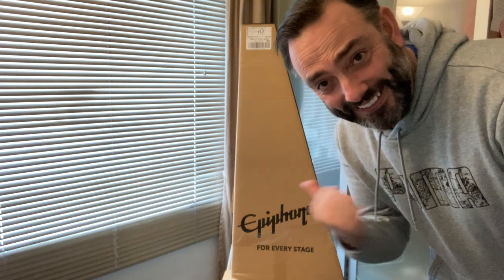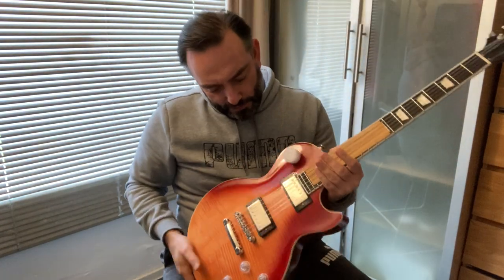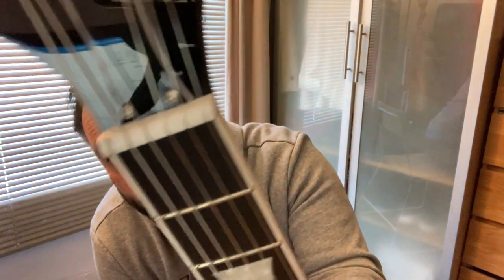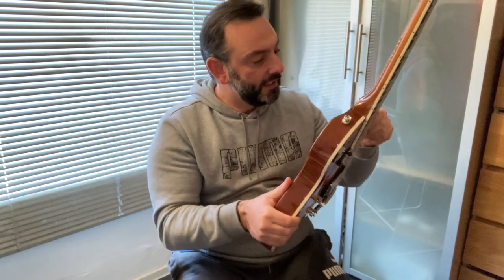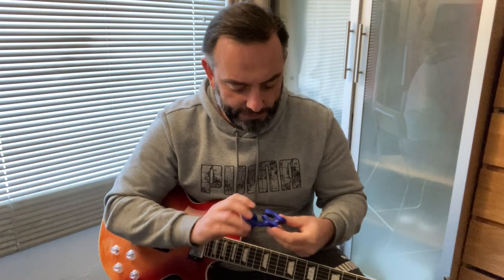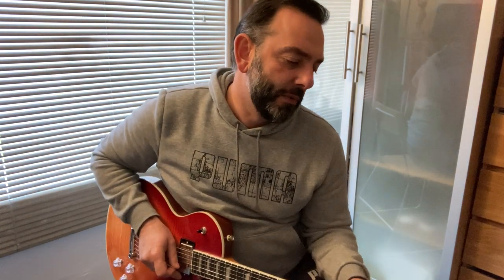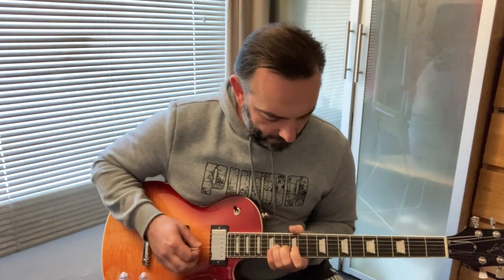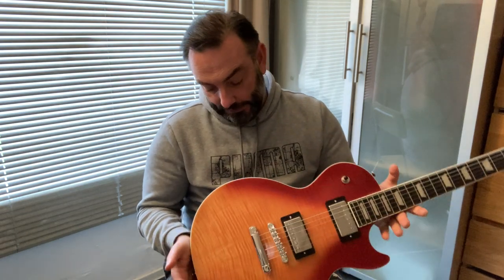Epiphone Les Paul Modern Figured unboxing and review - not impressed and I returned it for a PRS...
PRS SE Starla review coming soon